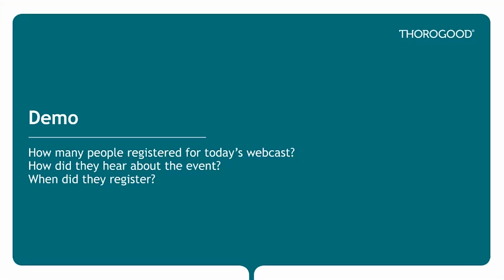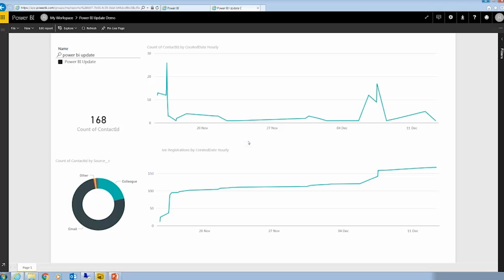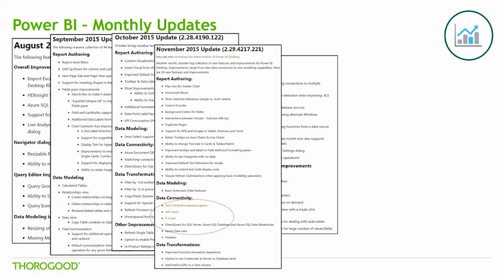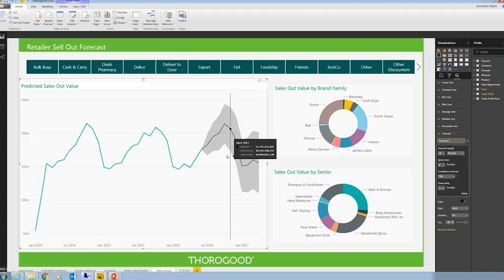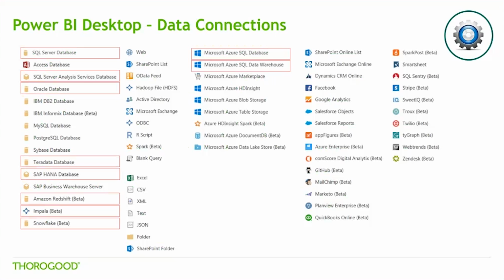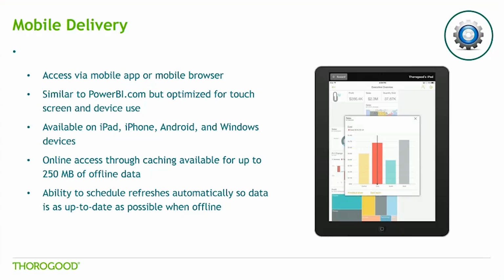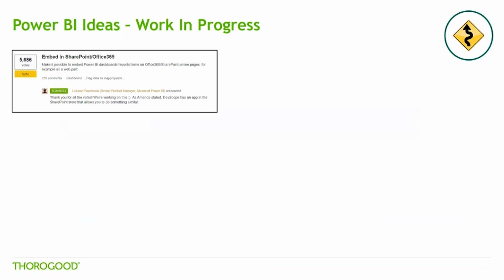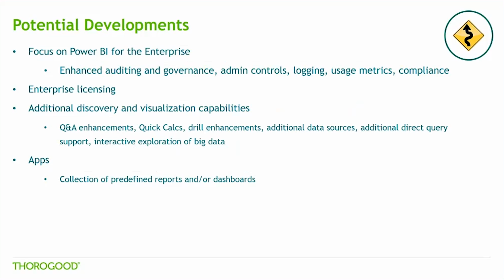Power BI Update The Rapid Evolution of Microsoft's Visualisation Capability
In July 2015 Microsoft launched a new direction for Power BI. No longer dependent on Office and SharePoint the new Power BI service and standalone free Power BI desktop tool have helped Microsoft re-emerge as one of the leaders in Business Intelligence visualization tools. Ever since the re-launch, the evolution of Power BI has been rapid with ever growing functionality and connectivity options.

Thorogood Principal Consultant Jon Ward demonstrates the latest capability of Power BI while examining the architectural options available for your enterprise organization, including a look at new opportunities to host Power BI on premise.